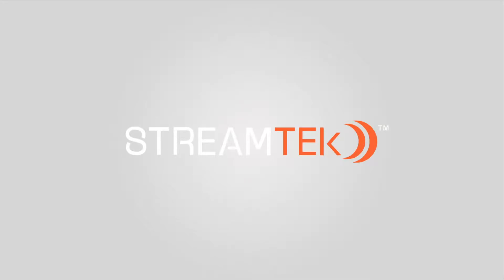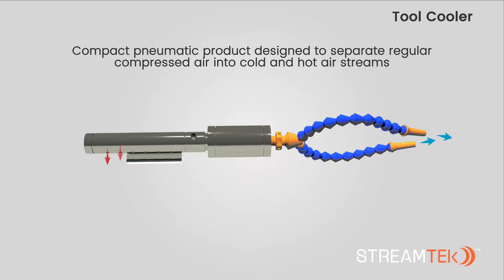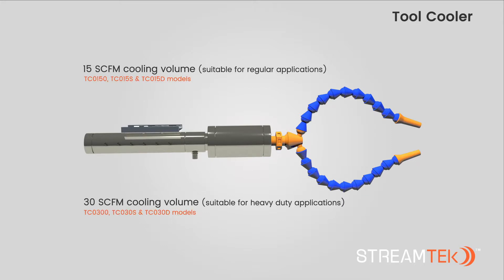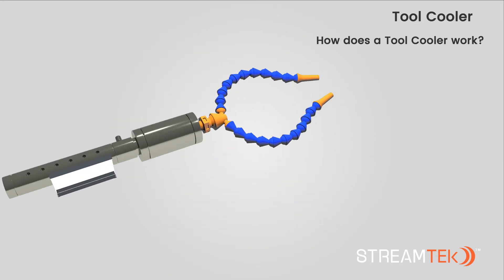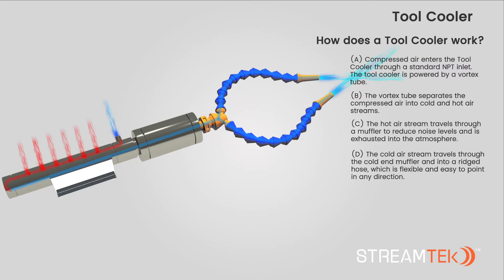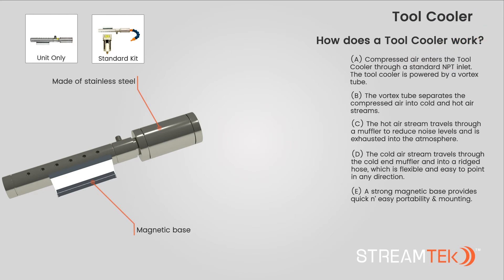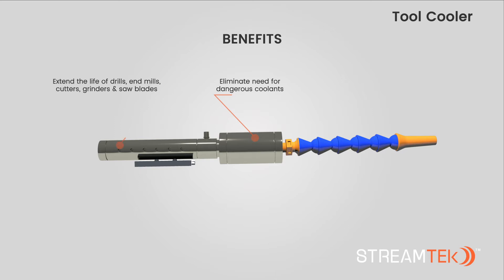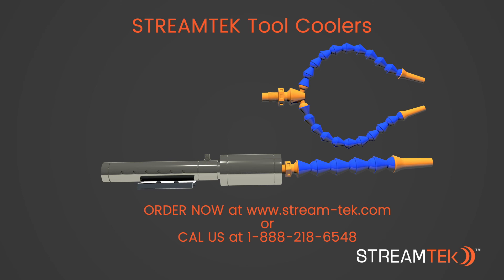Cold Air Gun for Industrial Cooling | Streamtek Vortex Tool Cooler – No Electricity, No Moving Parts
Streamtek Cold Air Gun – Industrial Spot Cooling with Compressed Air

Learn how the Streamtek Cold Air Gun quickly delivers powerful cold air from compressed air using vortex tube technology — with no electricity and no moving parts. Perfect for industrial applications like drilling, milling, tire grinding, and plastic machining by reducing heat, improving tool life, and eliminating mist coolants.

✅ Key Benefits
• Creates cold airstream using compressed air (80–100 PSIG)
• Replaces costly mist coolants
• Improves tool life and surface finish quality
• Sturdy stainless steel build, maintenance-free
• Flexible hose & magnetic mount for easy positioning

📍 Typical Uses
• CNC machining & tooling
• Spot cooling critical work areas
• Heat-sensitive industrial processes
• Eliminating heat-related part growth

About Streamtek Corp.
Streamtek has been developing advanced compressed-air products to improve productivity and solve cooling problems in industrial environments.

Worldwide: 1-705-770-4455